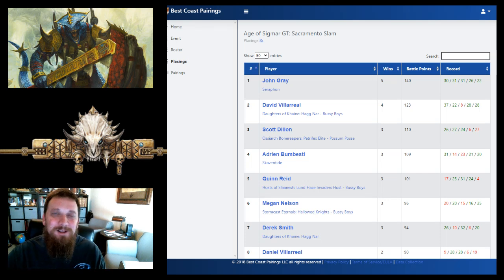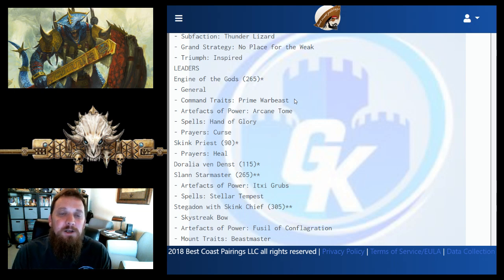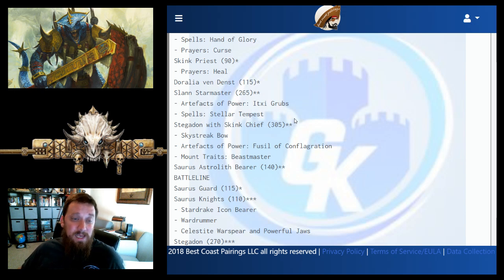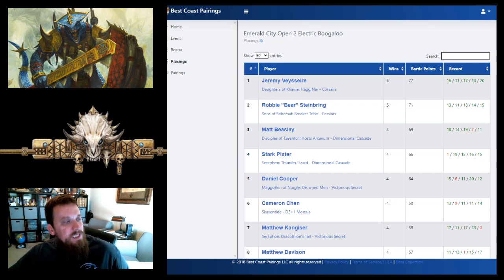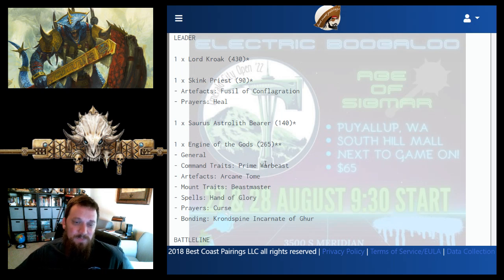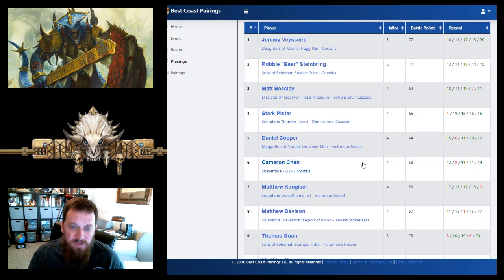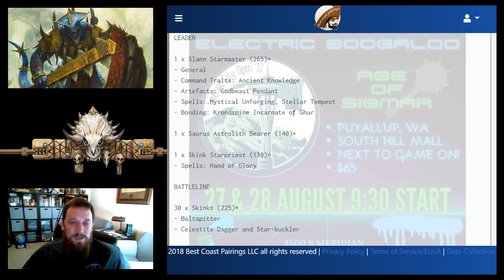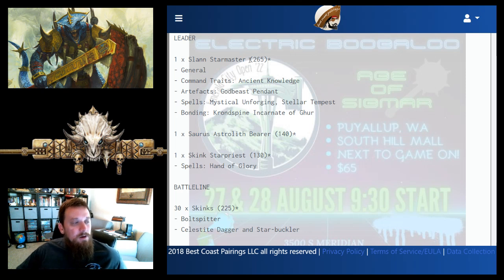Weekend List Review ~ Top Seraphon Lists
0:00 John's 5-0 Thunderlizards
8:25 Stark 4-1 Thunderlizards
14:01 Matthew 4-1 Draco Tail